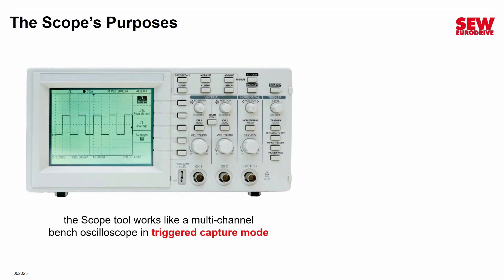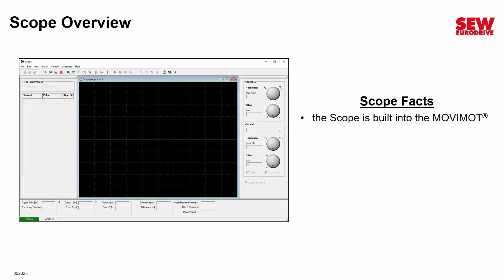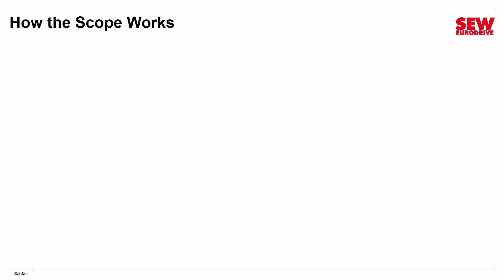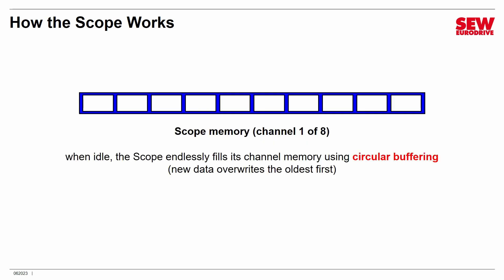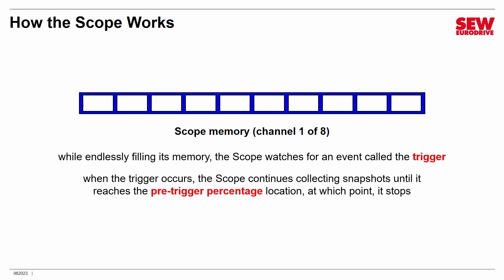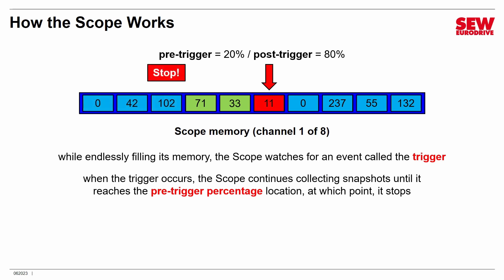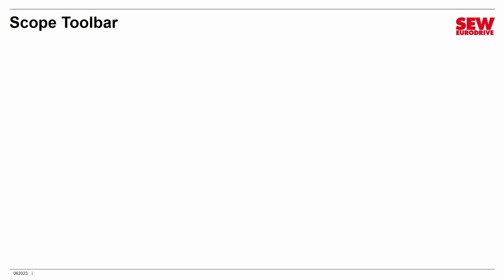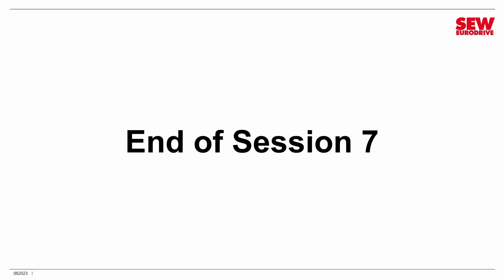MOVIMOT® and Field Distributor Training – Session 7 – Using the Scope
Trying to solve a difficult problem? Need to see if your MOVIMOT® is really working as expected? The Scope in MOVITOOLS® MotionStudio is the perfect tool for both tasks. We’ll show you how it works and how to set it up to collect the information you need.

Video Chapters:
00:00 Introduction
00:37 Understanding the Scope
11:12 The Scope's toolbar
12:42 The Scope's settings
16:48 Using the Scope to monitor the MOVIMOT®
18:18 Demonstration (Monitoring with the Scope)
32:37 Using the Scope to troubleshoot faults
35:08 Demonstration (Troubleshooting with the Scope)